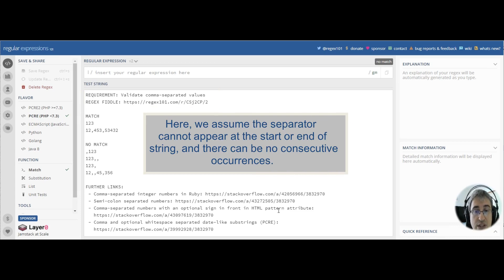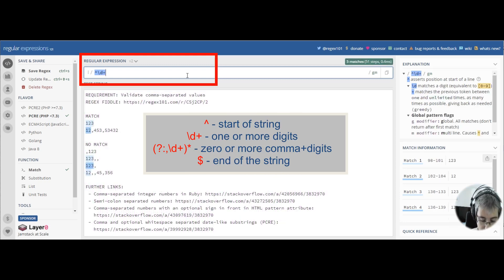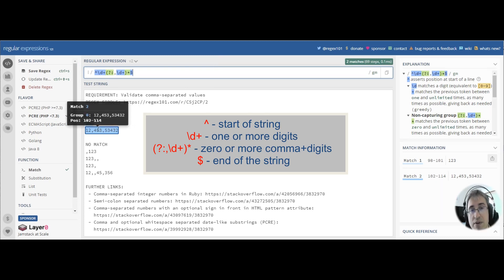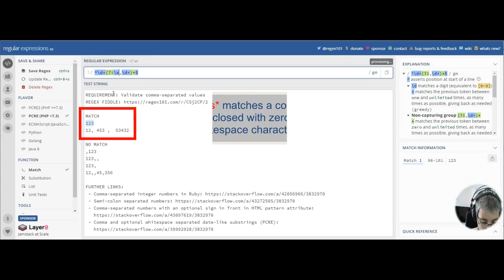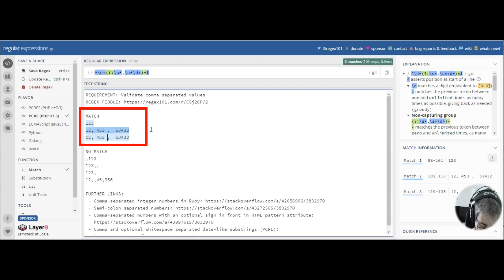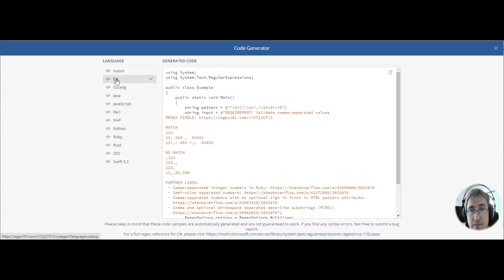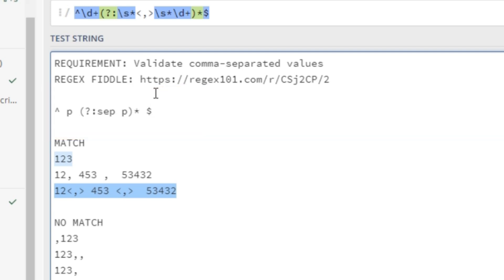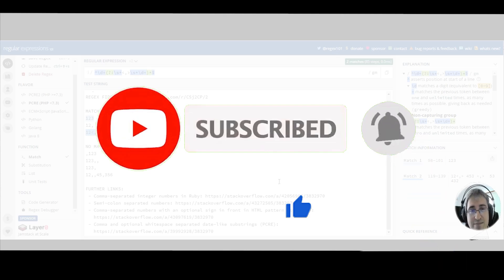Validating strings with comma-separated values (with no leading/trailing separators)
Validating strings with any kind of separators falls under a common scheme: "^[p](?:[sep][p])*$". This kind of pattern ensures the separator is not allowed to appear at the start and end of string.